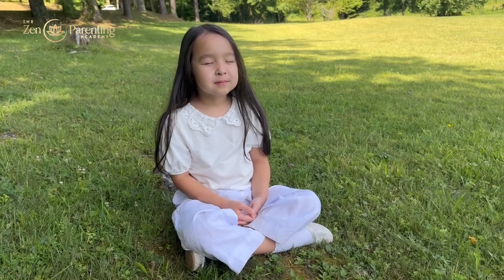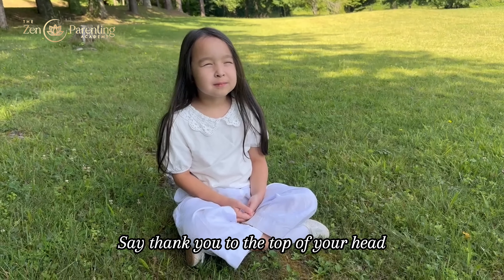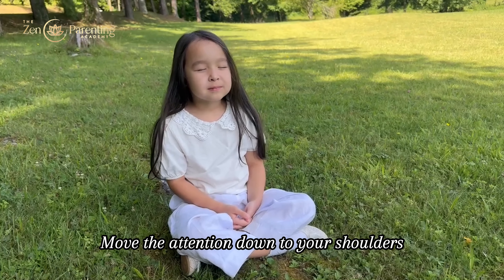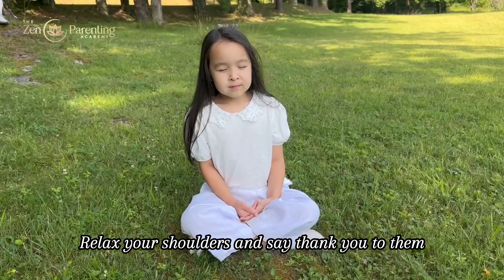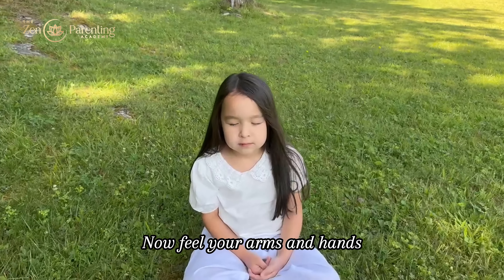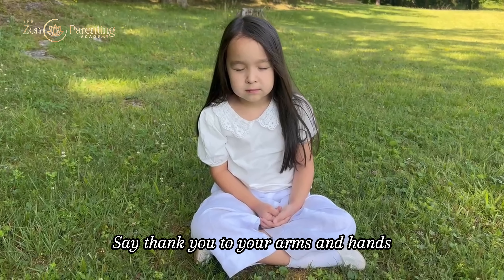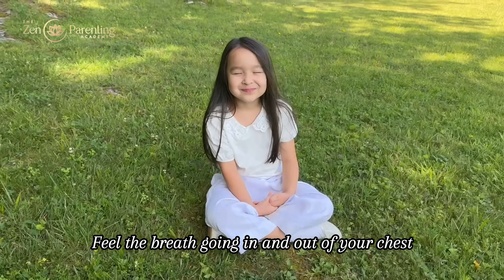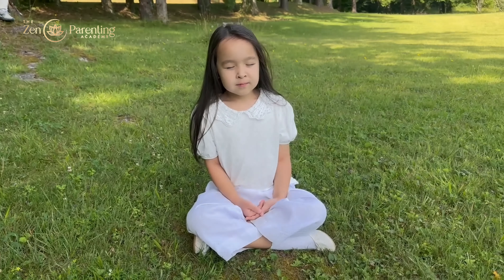Kid Meditation/Thiền Cho Trẻ Em_Grateful Your Body/Tri Ân Cơ Thể